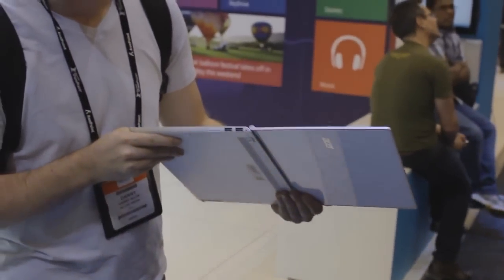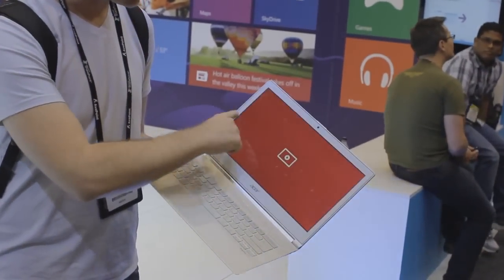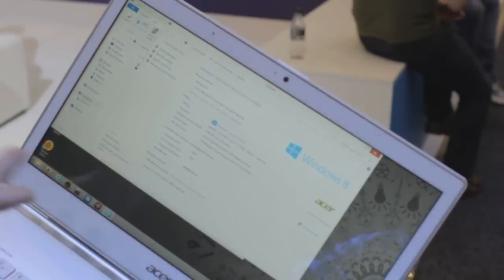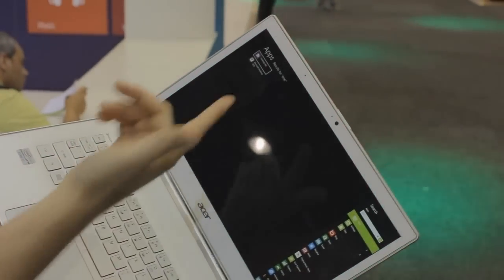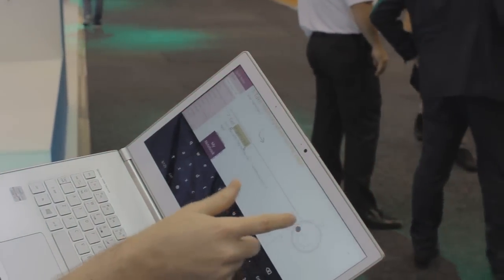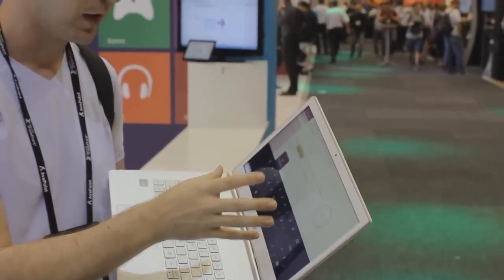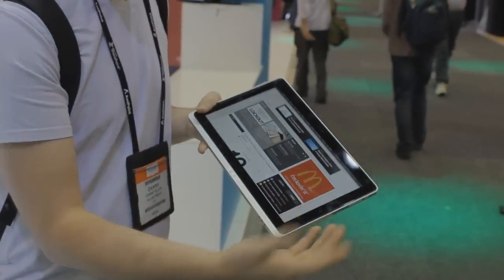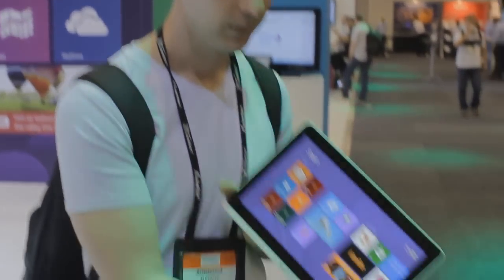Acer Aspire S7 Touch Ultrabook: Windows 8 Hands On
A brief look at Windows 8 touchscreen navigation from TechEd Australia 2012.